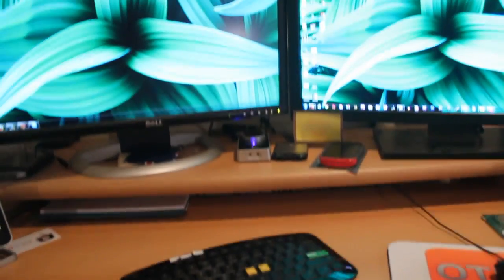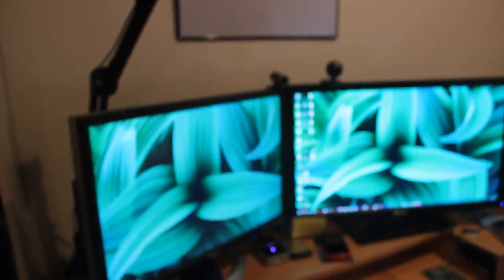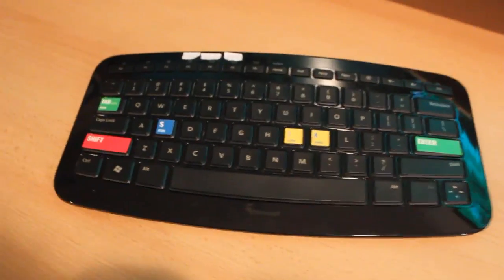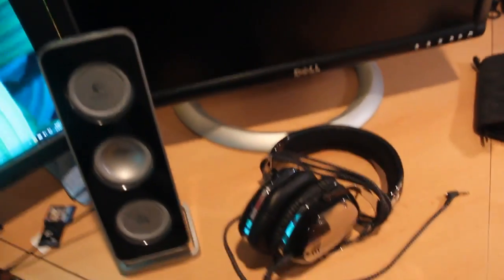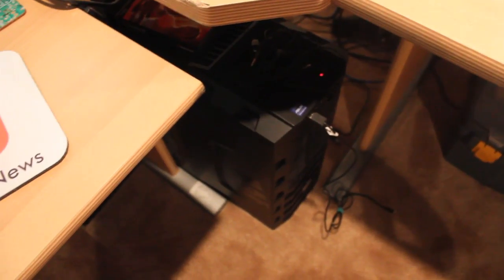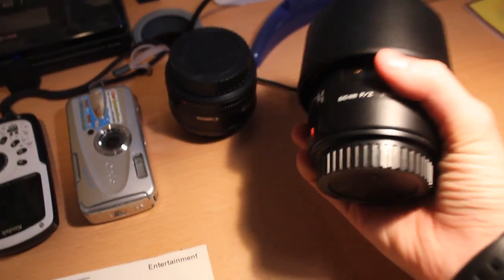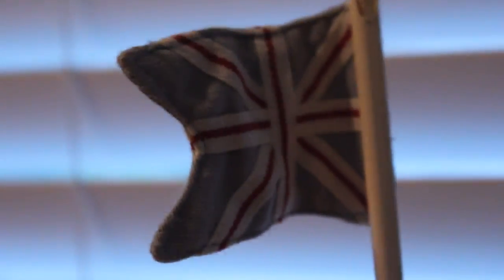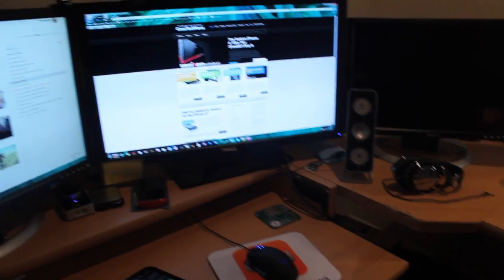Desk Tour 2011 - Robert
Well it's here, Robert's desk tour.